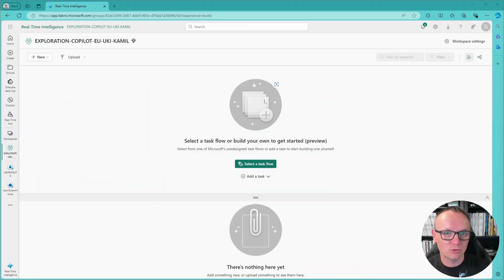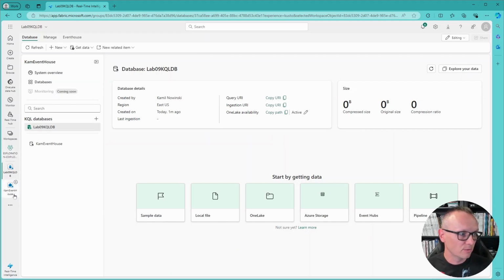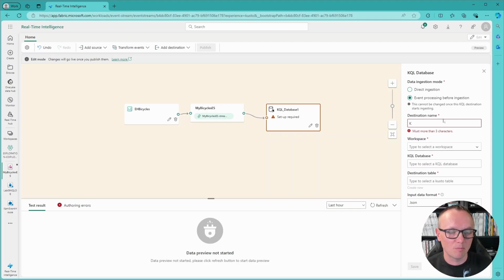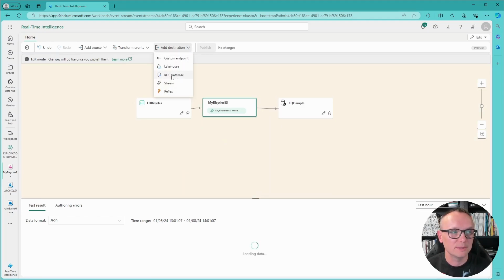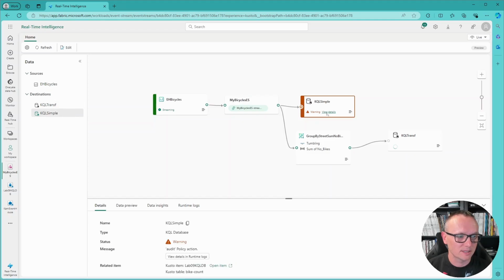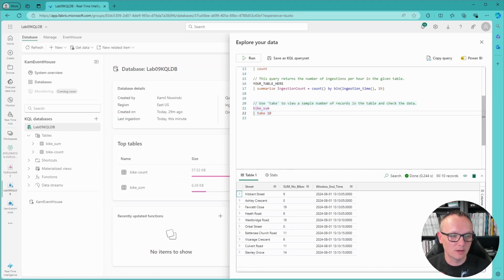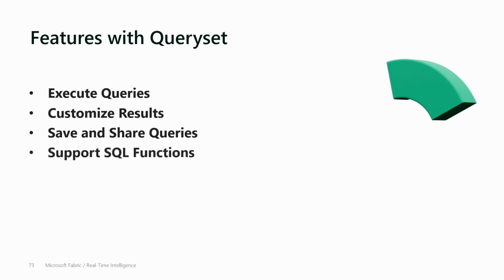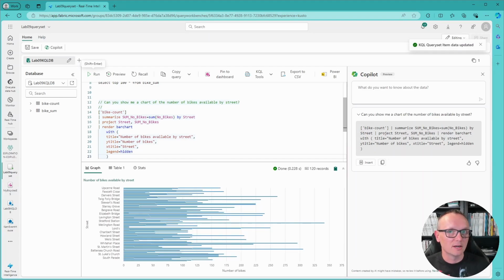Use real time eventstreams in Microsoft Fabric | Lab 09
Eventstream is a feature in Microsoft Fabric that captures, transforms, and routes real-time events to various destinations with a no-code experience. You can add event data sources, routing destinations, and the event processor, when the transformation is needed, to the eventstream. Microsoft Fabric’s EventStore is a monitoring option that maintains events from the cluster and provides a way to understand the state of your cluster or workload at a given point in time. The EventStore service can be queried for events that are available for each entity and entity type in your cluster. This means you can query for events on different levels, such as clusters, nodes, applications, services, partitions, and partition replicas. The EventStore service also has the ability to correlate events in your cluster. By looking at events that were written at the same time from different entities that may have impacted each other, the EventStore service can link these events to help with identifying causes for activities in your cluster. Another option for monitoring and diagnostics of Microsoft Fabric clusters is aggregating and collecting events using Even

The video is based on Microsoft Lab which supports "Use real time eventstreams in Microsoft Fabric" module in Microsoft Learn (see links below).

In this video, you'll learn how to:
00:00 Intro
02:05 Create a Real-Time Intelligence Eventhouse
02:50 Create a KQL Database
04:37 Create an Eventstream
05:32 Establish an eventstream source
07:30 Add destination activity
11:12 Transform the events
16:23 KQL Queries
20:19 Query with SQL
21:17 Features with Queryset
23:25 Copilot
26:19 Summary

*** Hungry more? Learn with me ***